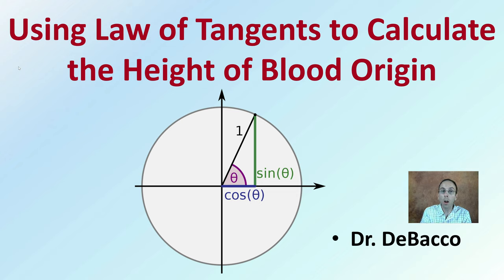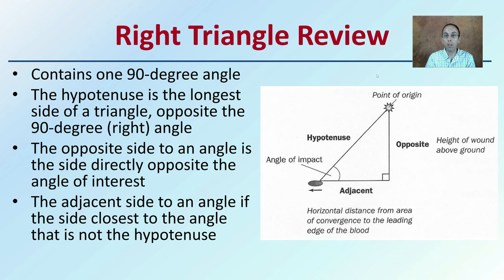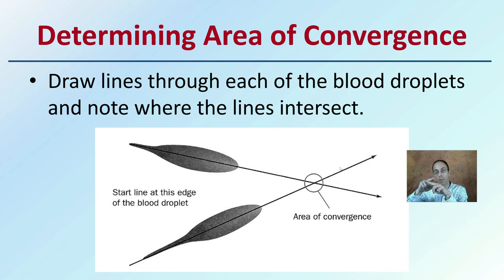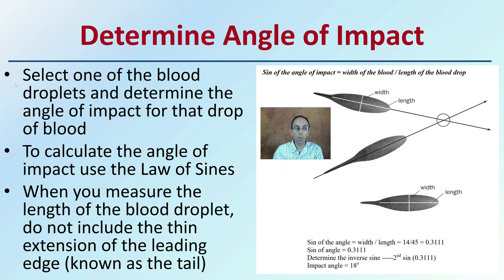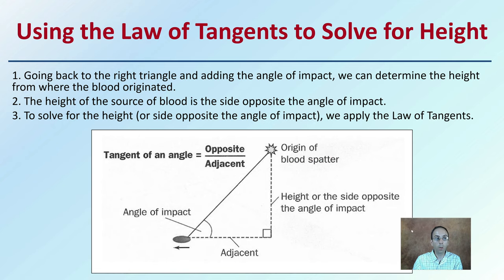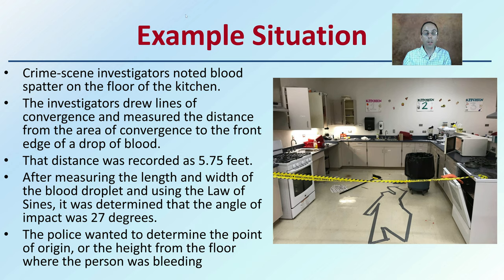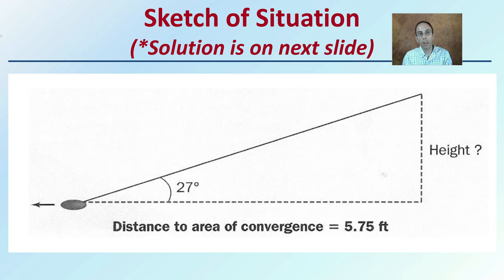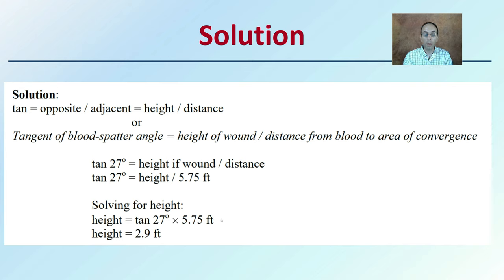Using Law of Tangents to Calculate The Height of Blood Origin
Right Triangle Review
Contains one 90-degree angle
The hypotenuse is the longest side of a triangle, opposite the 90-degree (right) angle
The opposite side to an angle is the side directly opposite the angle of interest
The adjacent side to an angle if the side closest to the angle that is not the hypotenuse

Determine Direction of Blood Flow
If blood drop is circular then the blood fell at a 90-dgree angle
If not circular the angle of impact was less than 90-degrees
Note: The elongated end of the drop of blood points to the direction in which the blood was moving.

Determining Area of Convergence
Draw lines through each of the blood droplets and note where the lines intersect.

Adjacent Angle
After determining the area of convergence, measure the distance from the area of convergence to the edge of the drop of blood when it first impacted a surface.
The distance is indicated by the dotted line.

Determine Angle of Impact

Select one of the blood droplets and determine the angle of impact for that drop of blood
To calculate the angle of impact use the Law of Sines
When you measure the length of the blood droplet, do not include the thin extension of the leading edge (known as the tail)

Using the Law of Tangents to Solve for Height
1. Going back to the right triangle and adding the angle of impact, we can determine the height from where the blood originated.
2. The height of the source of blood is the side opposite the angle of impact.
3. To solve for the height (or side opposite the angle of impact), we apply the Law of Tangents.

*Due to the description character limit the full work cited for "Using Law of Tangents to Calculate The Height of Blood Origin" can be viewed